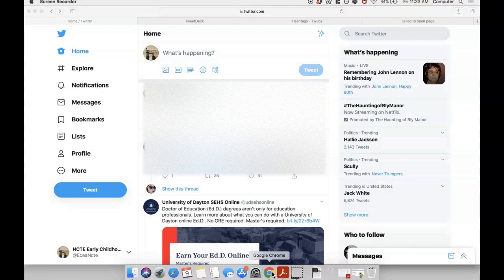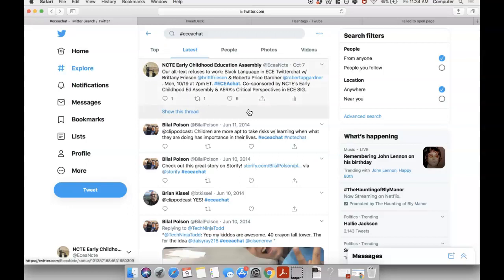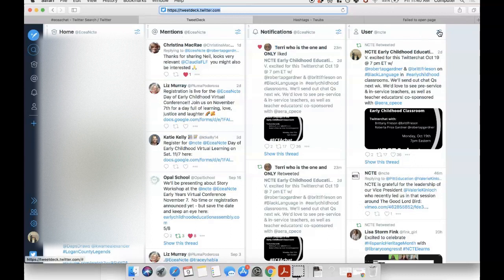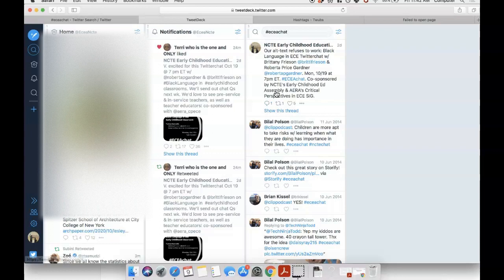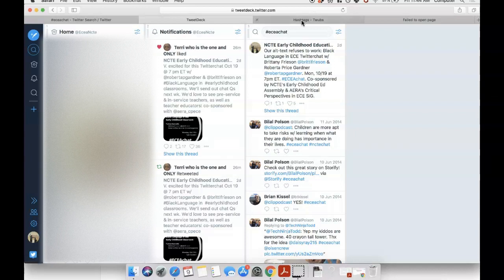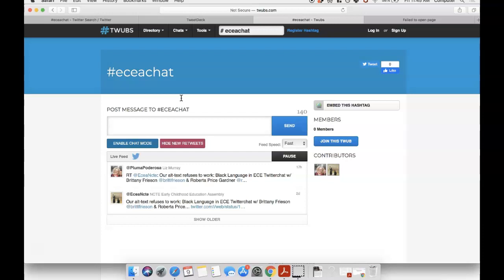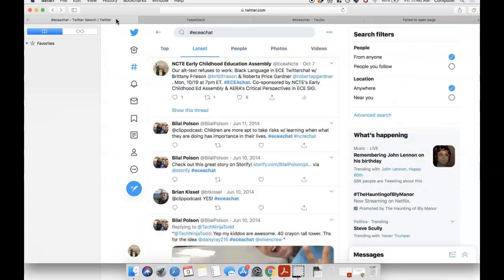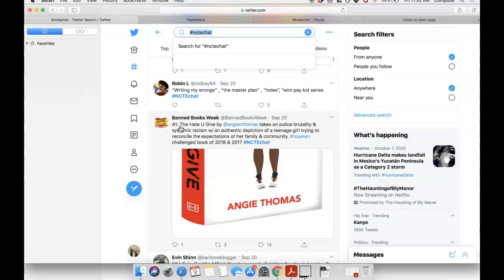How to participate in an ECEAchat